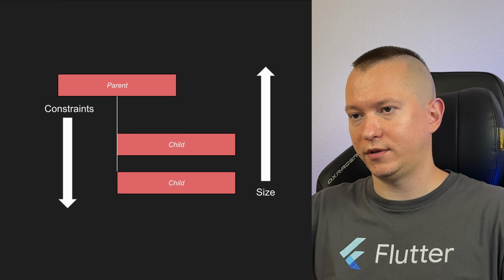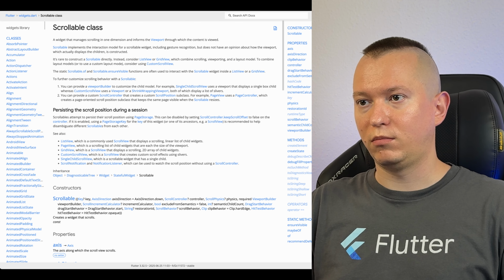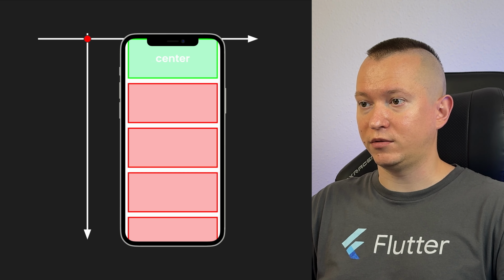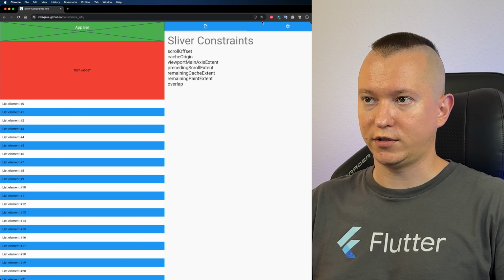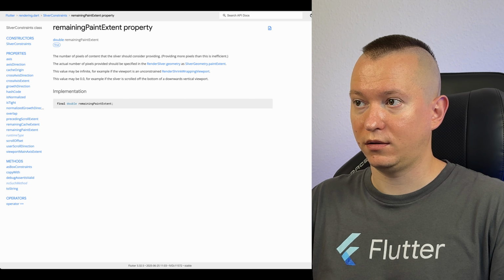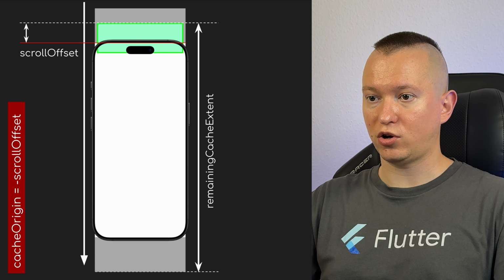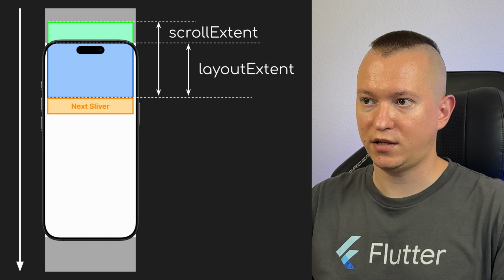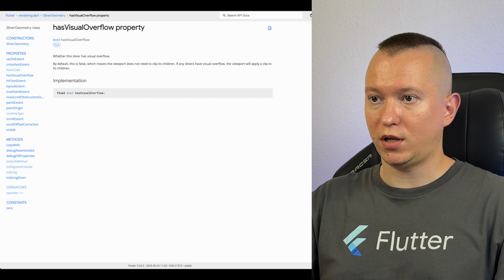Flutter Slivers: all you need for amazing scrolling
Mastering scrolling in Flutter starts here. In this video, we break down how slivers really work: what layout constraints they receive, how they report their size, and what role things like cacheOrigin and scrollOffset actually play.

Whether you're building custom scroll effects or just trying to understand how Flutter renders content efficiently, this is your foundation.

In this video:
00:00 Intro
00:41 Why does the Sliver protocol exist
05:28 Scrollable
06:31 Viewport
13:51 Sliver Constraints
25:34 Sliver Geometry
31:03 Outro